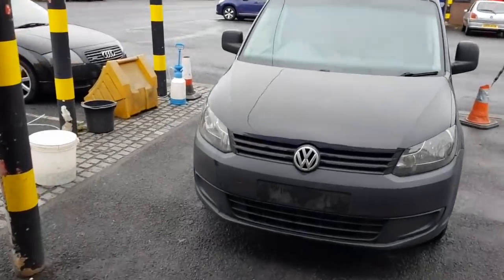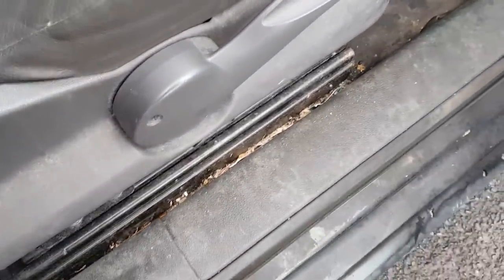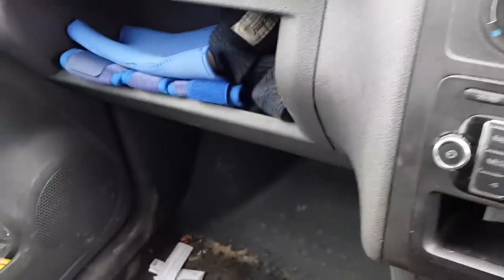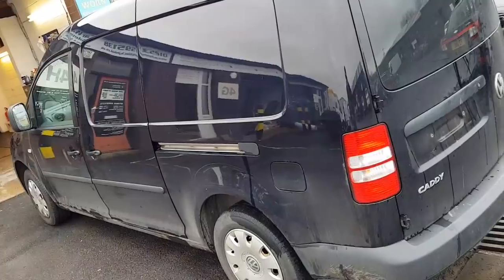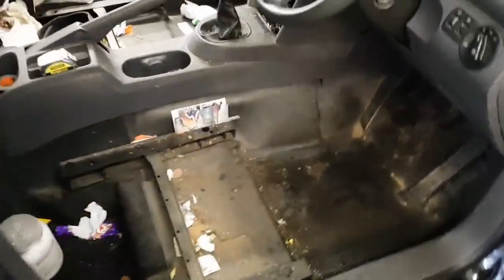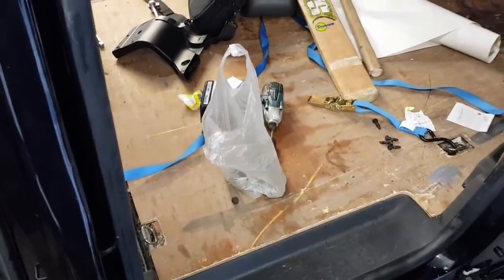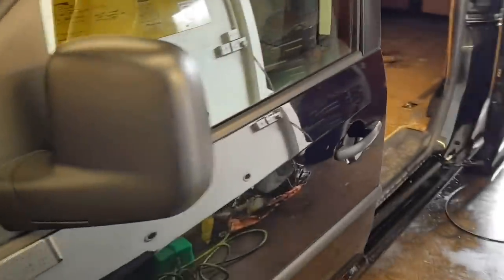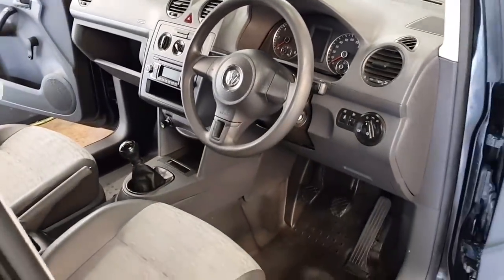Cleaning a really dirty work van vw caddy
Cleaning interior of a volkswagen caddy Van.

Title: Imaginary
Artist: Broken Elegance & Nomyn
Genre: Dance & Electronic
Mood: Inspirational